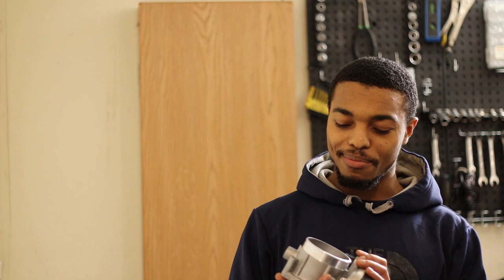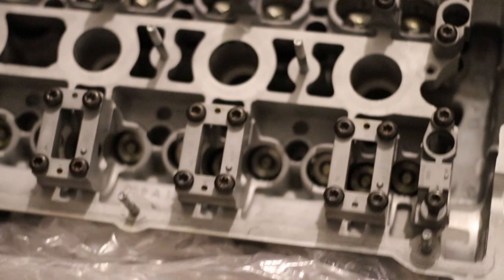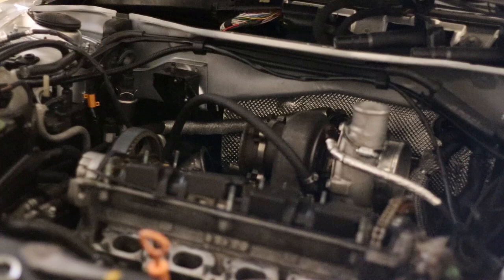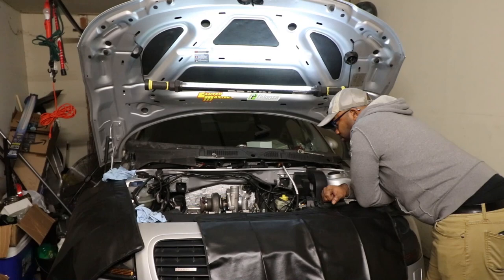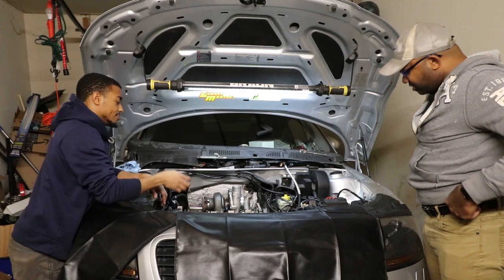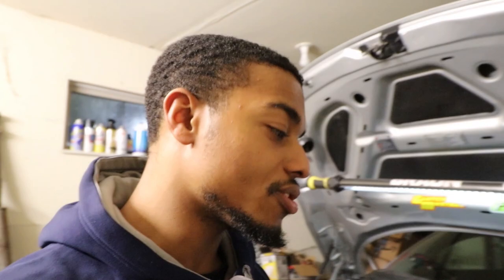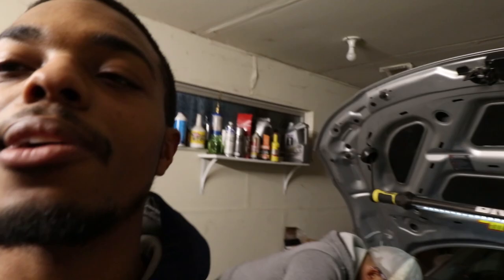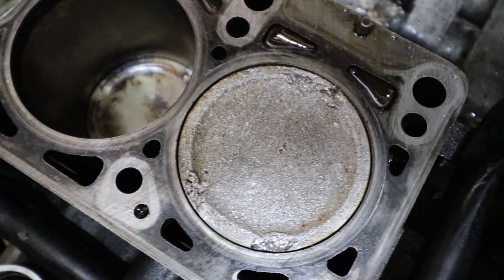Death of the Big TurboTT pt8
Big Turbo TT is still being built! received my built cylinder head, but looks like ill be rebuilding the block. BIGTurbo Audi MK1. Waiting on a few goodies(Built Aeb head, 80mm throttlebody, IE intake manifold) from IE!